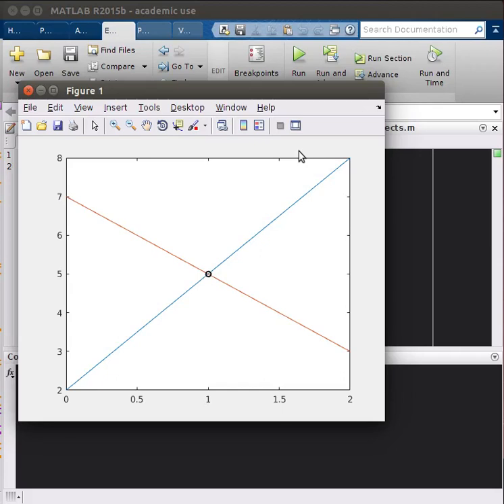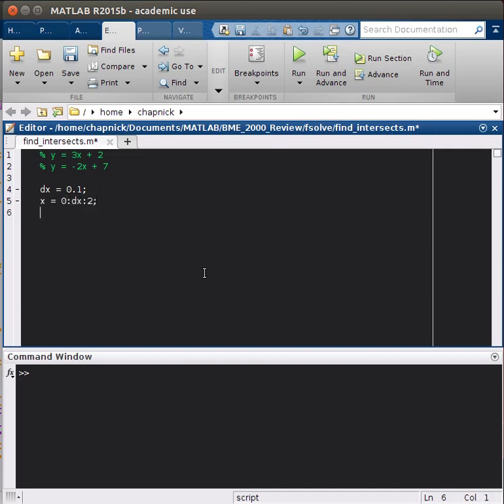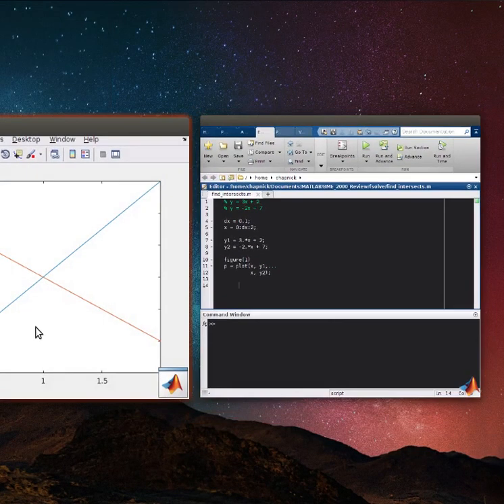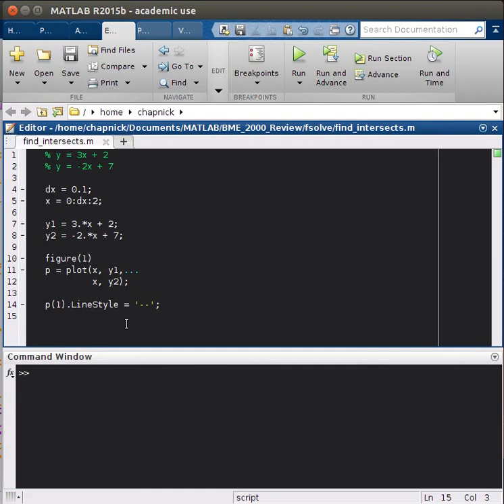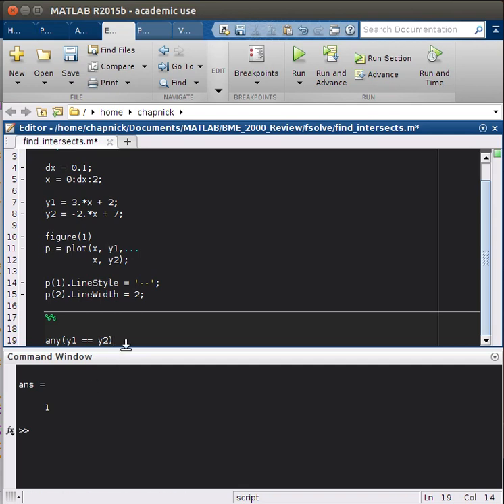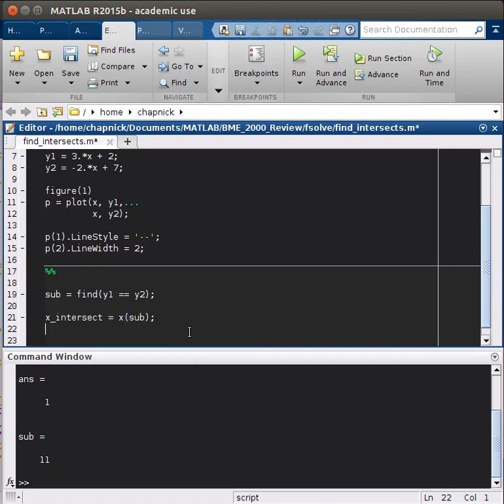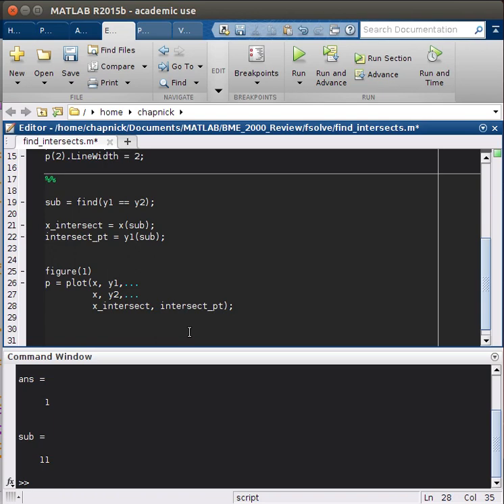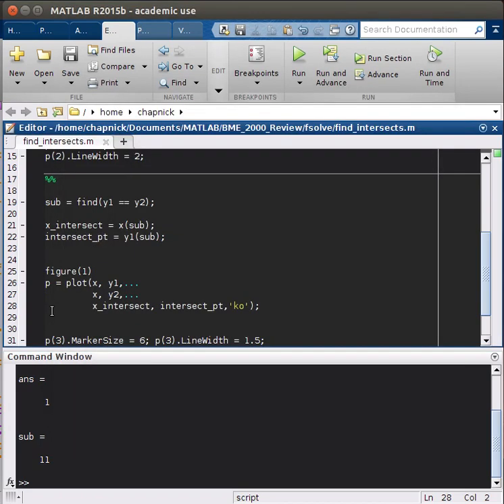Intersection of Linear Equations in Matlab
An example of how to find the intersection of two linear equations using the find function.